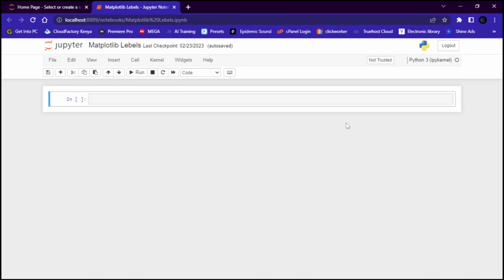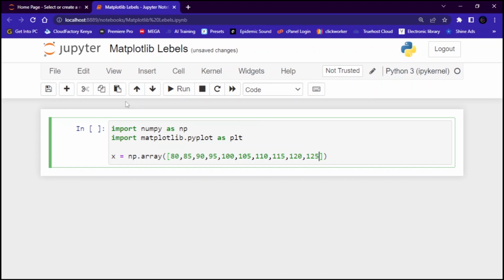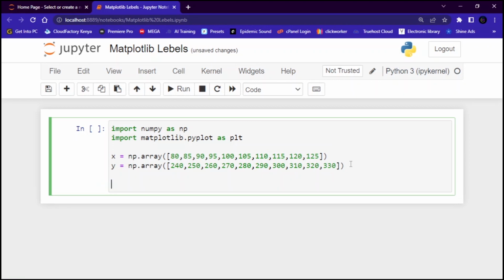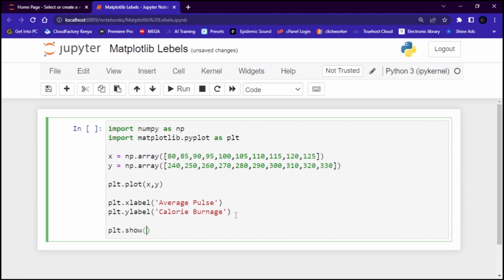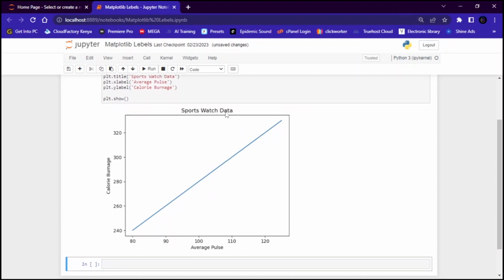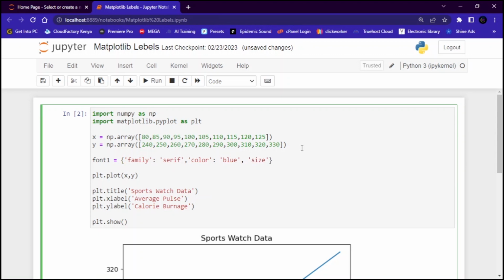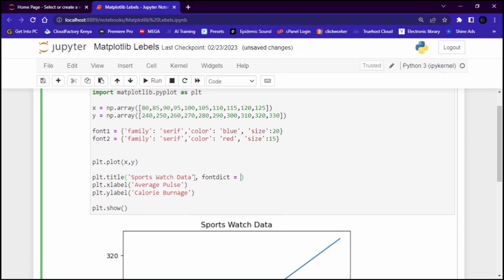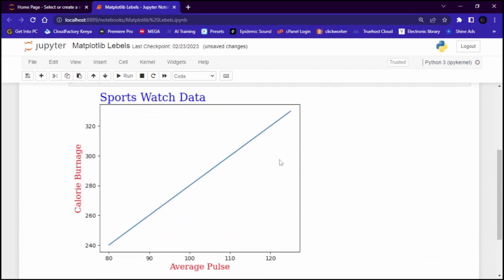MATPLOTLIB | LESSON 5 | LABELS